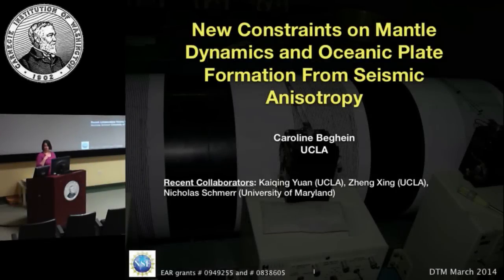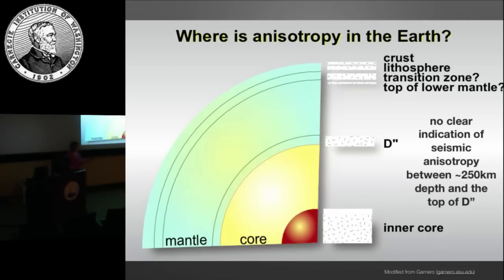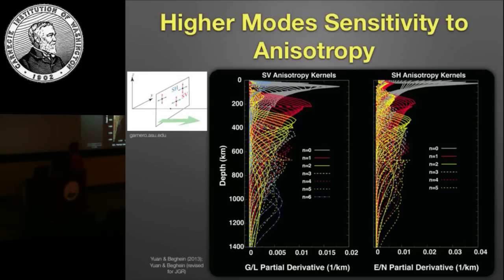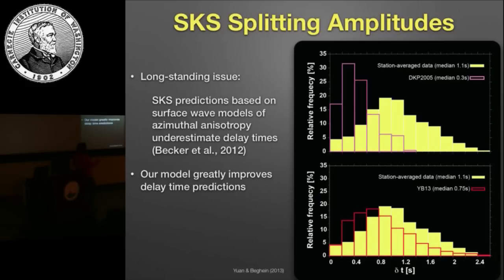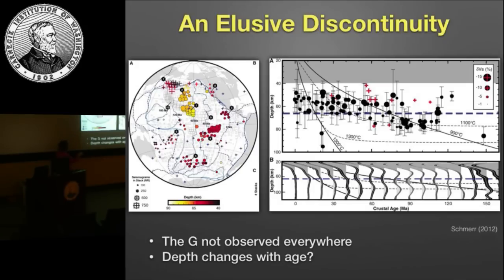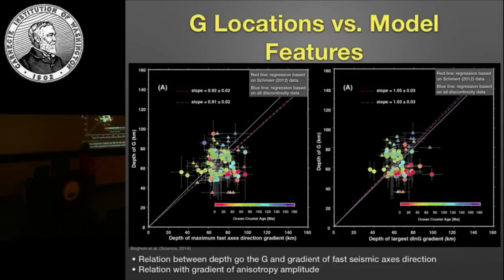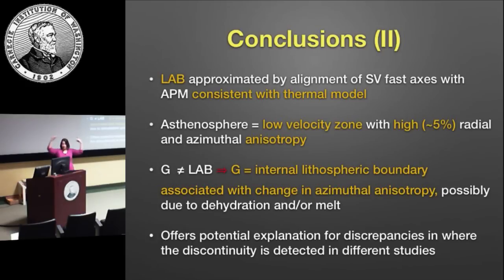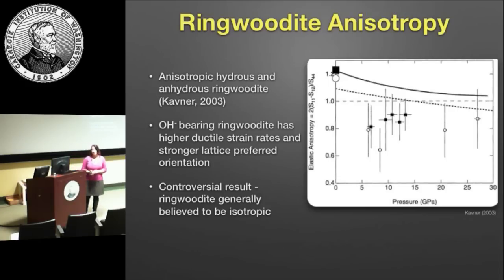"New constraints on mantle dynamics and oceanic plate formation from seismic anisotropy"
DTM Weekly Seminar - Caroline Beghein (UCLA)
Caroline Beghein, an Assistant Professor at the University of California at Los Angeles (UCLA) in the Department of Earth, Planetary, and Space Sciences. and current DTM Visiting Investigator, discussed her work on, "New constraints on mantle dynamics and oceanic plate formation from seismic anisotropy" on Thursday, 6 March 2014 at 11:00am in the Greenewalt Lecture Hall.

Beghein received her Ph.D. in geophysics from the University of Utrecht, The Netherlands, in 2003. Her research interests focus on modeling Earth's interior using seismic tomography, i.e. she uses geophysical data and numerical methods to image the structure of the Earth's interior, with the ultimate goal of understanding the physical processes that take place inside our planet. She also puts a particular effort into obtaining reliable model uncertainties and assessing the robustness of the features seen in those models.

6 March 2014